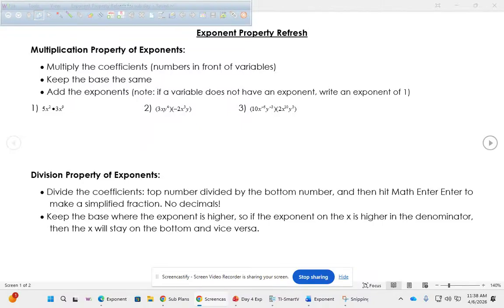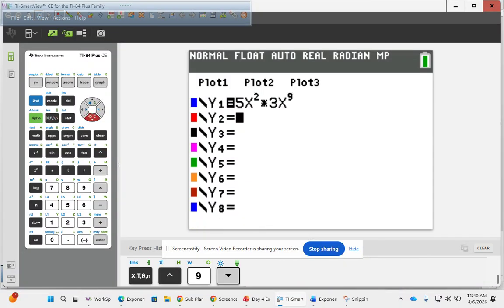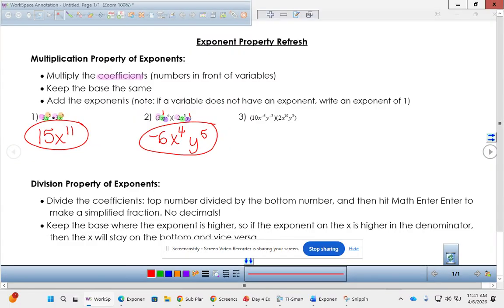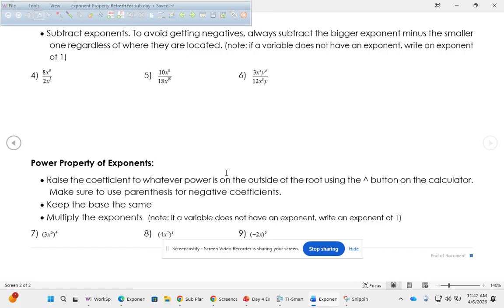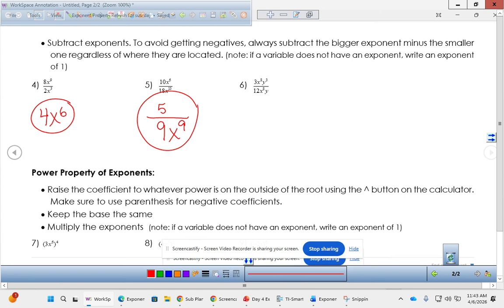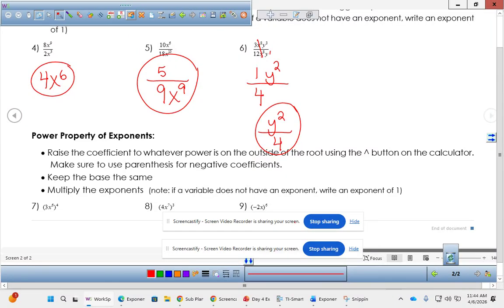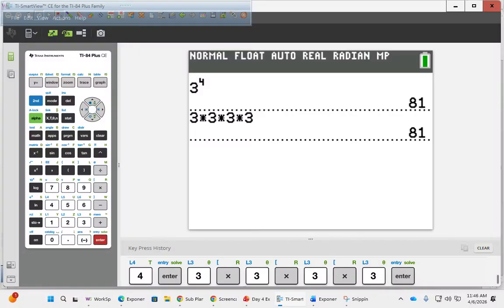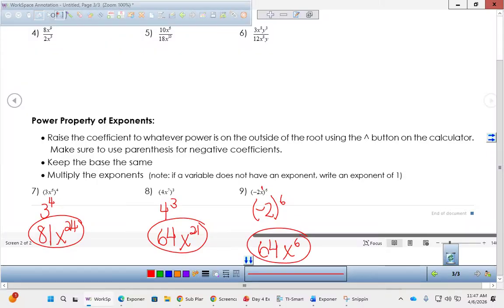Course 2: Rational Exponents: Exponent Property Recap